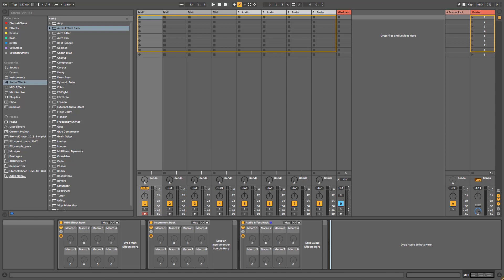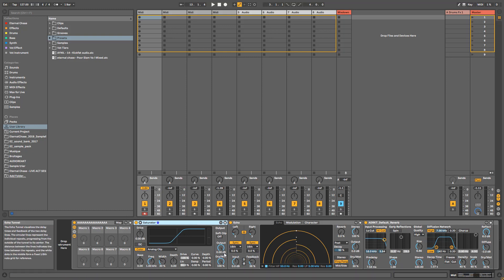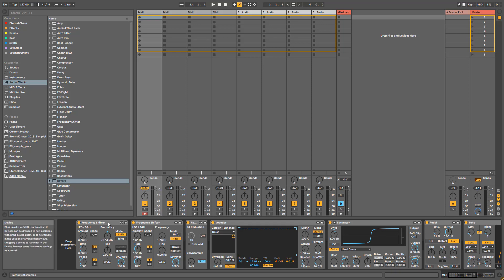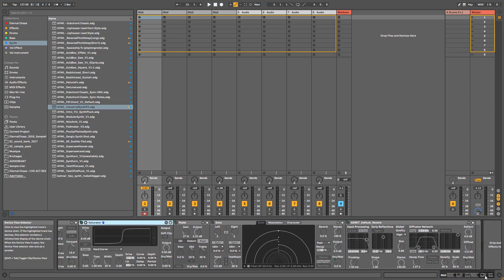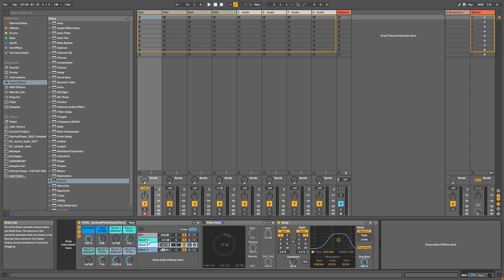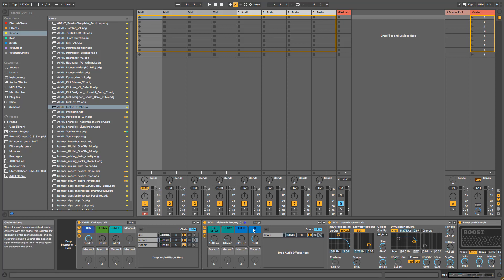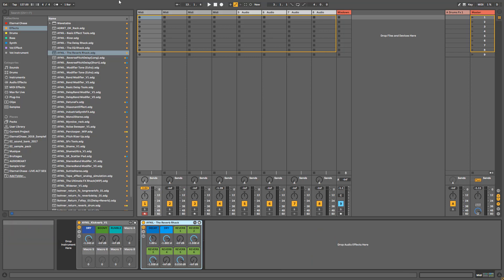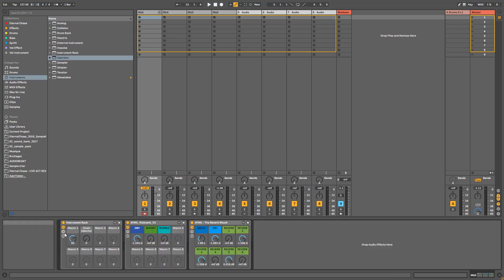What's wrong with me ?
"Why is this guys so obsessed with Ableton and the Ableton racks ?" , I bet you wonder too sometimes...

In this video, I will explain you why I use Ableton Live Rack so much and why I love them so much !
I will explain you my mindset when is about to building rack, from where the ideas are coming from and giving you exemples to understand better the process...

Timeline:

00:00 Why do I use rack that much ?
05:03 Where the ideas are coming from ?
    05:03 Industrial Effect Rack exemple
09:58 Experimenting and Pushing further existing ideas
     09:58 Reversed Pitched Delay exemple
     13:37 Kickverb Rack exemple
15:15 Most valuable advice of the video
15:35 How often I used them ?
16:00 Overcoming Block and Speeding up the process
     16:00 The reverb Rhack exemple
     17:05 Indsutrial Kick Exemple
18:16 How to avoid redundancy ?

 One things I forgot to say in the video but very important : they are fun to play with and easy to share ;)

  〰〰〰〰〰🎛 SUPPORT ME 🎛〰〰〰〰〰

〰〰〰〰〰🎛 FOLLOW ME 🎛 〰〰〰〰〰

〰〰〰〰〰🎛 PERSONAL MUSIC 🎛 〰〰〰〰〰

SUNDAY :

►TUTORIAL AT 3PM
►LIVESTREAM AT 6PM

WEDNESDAY :

►VIDEO AT 3PM (Various Topic)

FRIDAY :

►VIDEO AT 3PM (QUICK TECHNO TIPS)